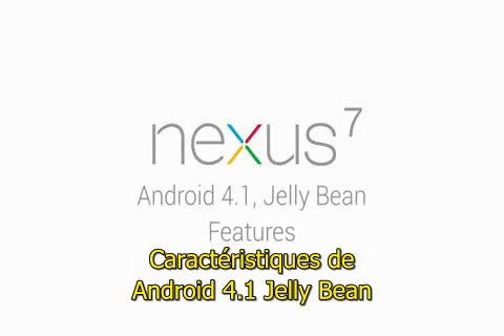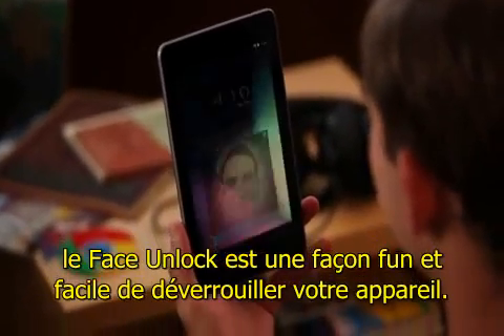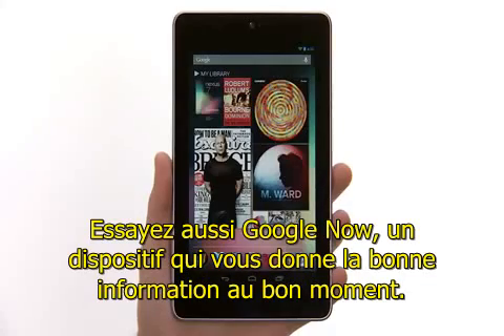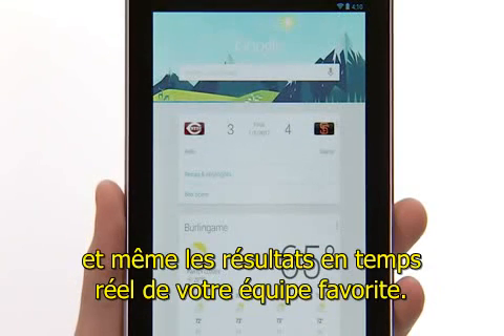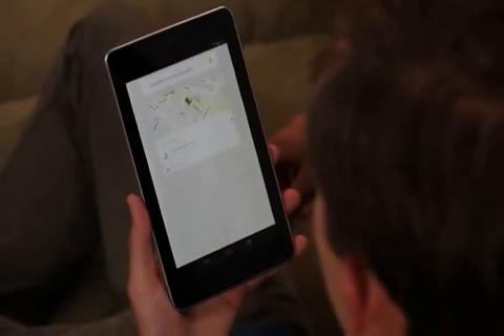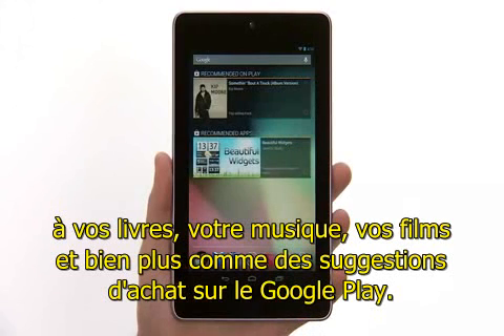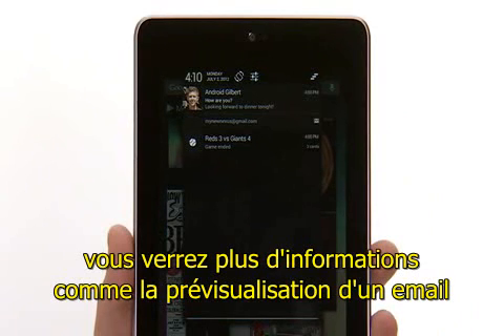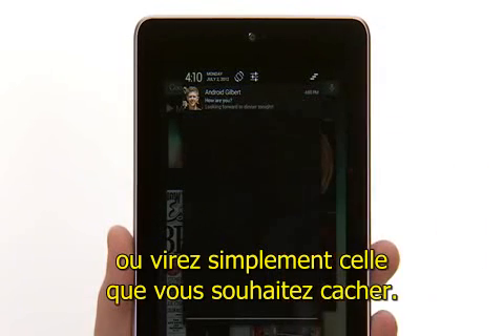Astuces Android Jelly Bean - Tablette Nexus 7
Vidéo officielle traduite par Android MT le site des solutions et astuces pour Android.

Découvrez les nouvelles fonctions proposées par Jelly Bean, le nouvel OS de Google (Android 4.1). Au programme : Face Unlock, Google Now, Widgets et Notifications.
Cette vidéo Google a été réalisée avec la dernière tablette Nexus 7.